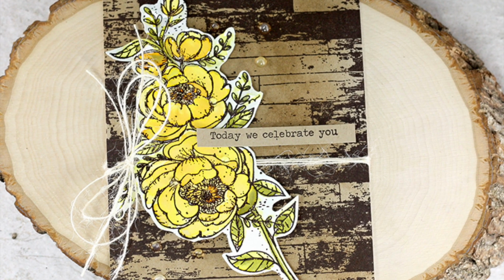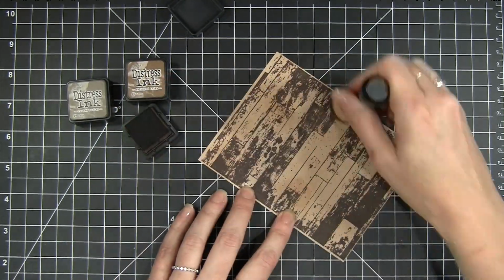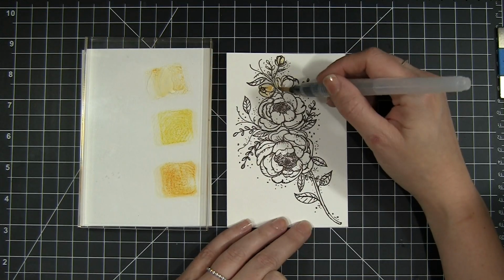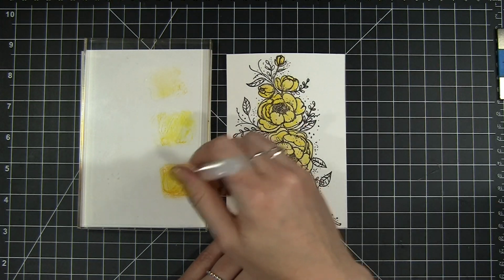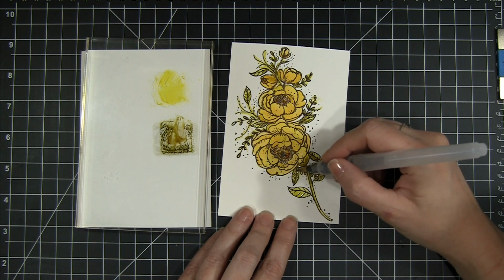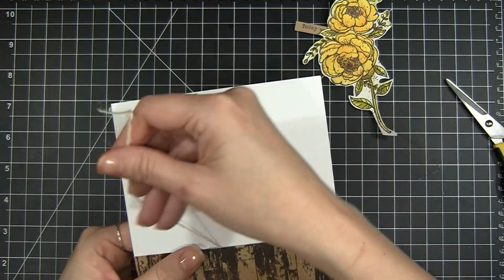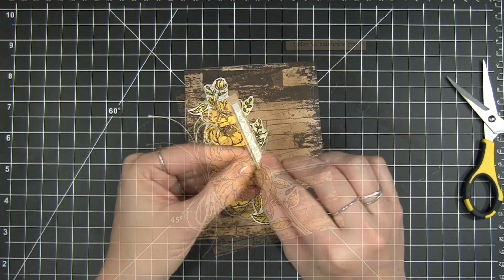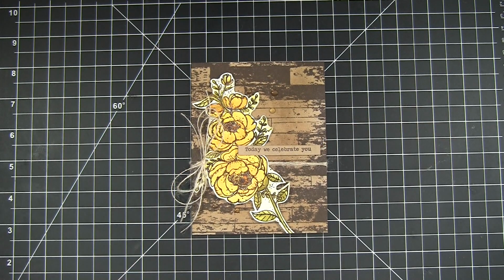Unity Quick Tip: Shabby Chic Floral Card